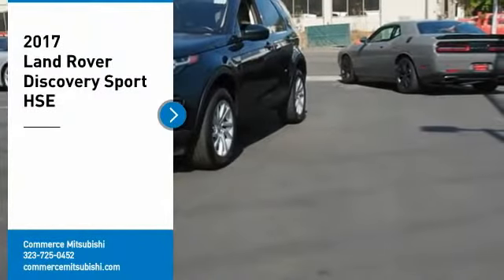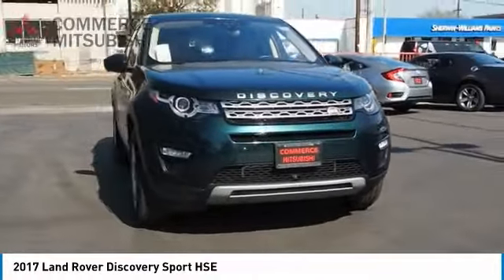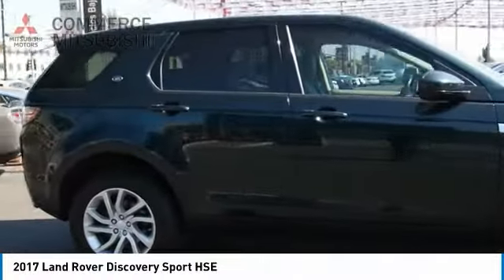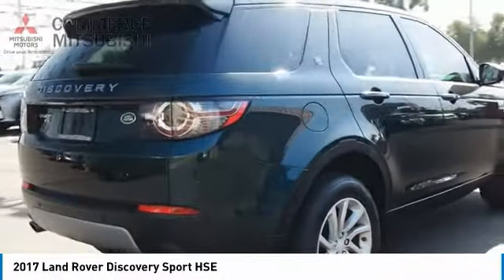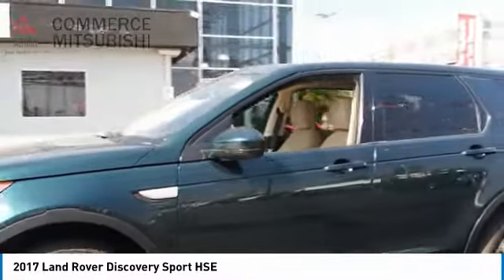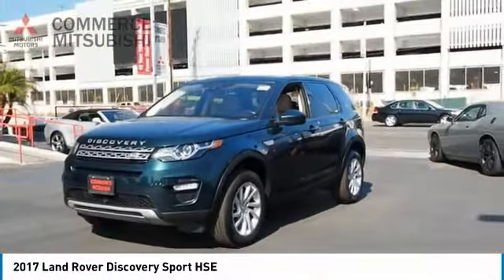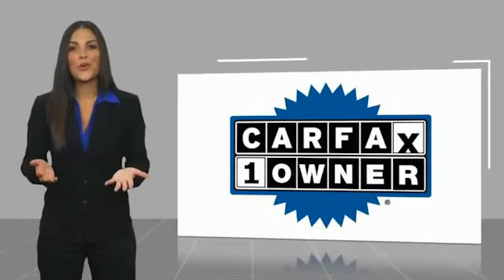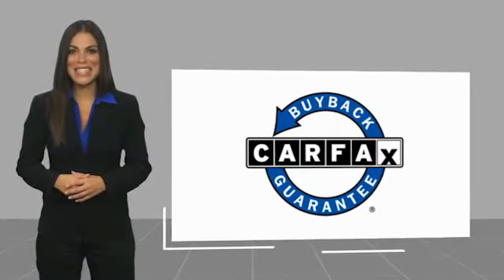2017 Land Rover Discovery Sport CP576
2017 Land Rover Discovery Sport HSE

Commerce Mitsubishi
5440 Telegraph Rd

Green HSE 4WD 2.0L I4 Turbocharged 9-Speed Automatic   Limited Lifetime Powertrain Protection! Complementary on all eligible pre-owned vehicles. See dealer for details.  See How We Make the Difference at Commerce Mitsubishi, Providing Mitsubishi Drivers from Commerce, Los Angeles, Downey, Alhambra CA and Pico Rivera With a Quality Experience.